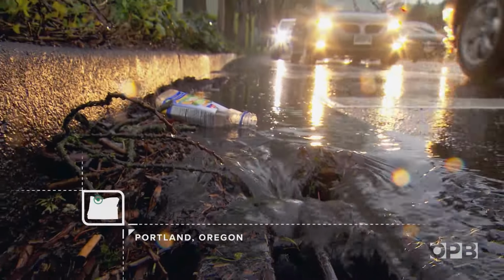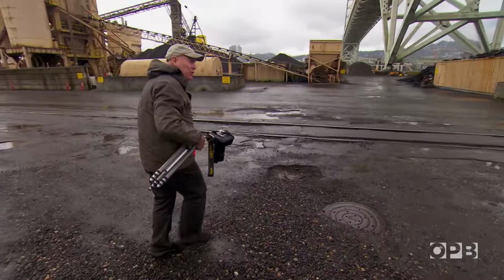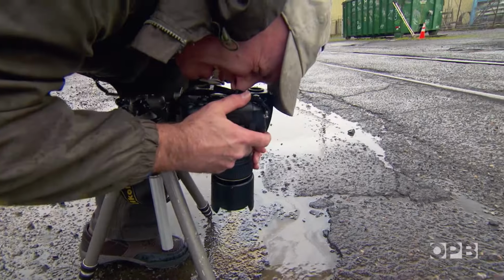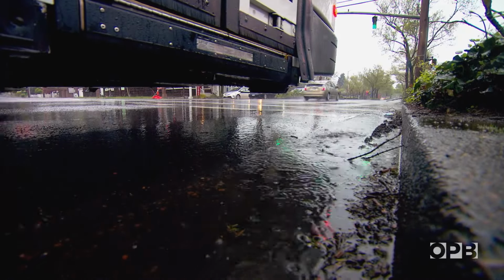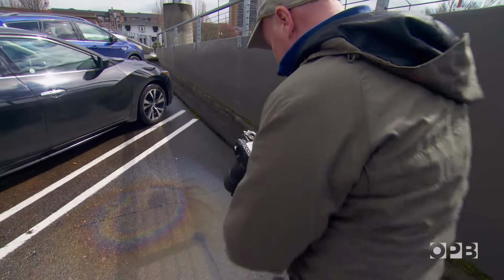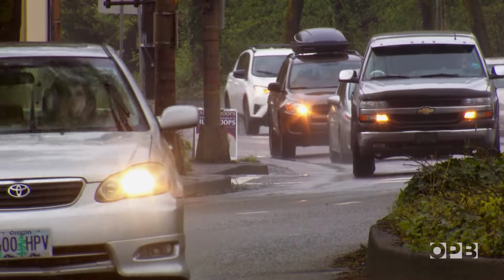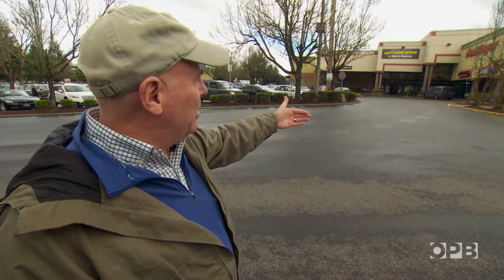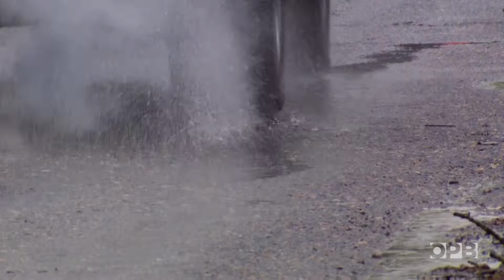The beautiful but disturbing art of oil pollution | Oregon Field Guide from the OPB Archives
Portlander Kevin Coulton brings awareness to oil runoff through photography, one drip at a time.
When it rains, Coulton heads out with his camera to look for splotches of oil left by passing vehicles.
Framing the swirling drips in colorful close-ups, Coulton hopes to bring greater public awareness to oil pollution.

This story originally aired on Oct. 20, 2017.

Oregon Public Broadcasting aims to elevate and amplify the community, connect Oregon and its neighbors, and illuminate a wider world through stories. OPB Every Day. OPB Everywhere.

Member support makes all the videos on the OPB YouTube channel possible, and everything else you love. Ensure the next important story is covered and join in as a Sustainer now